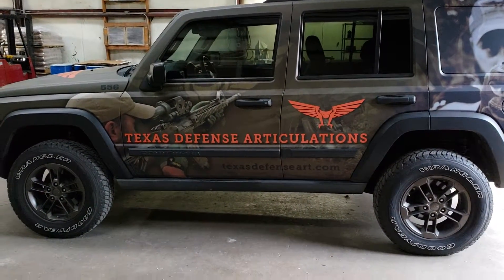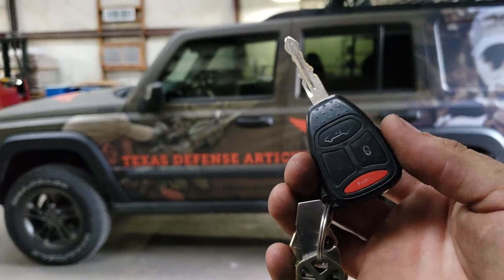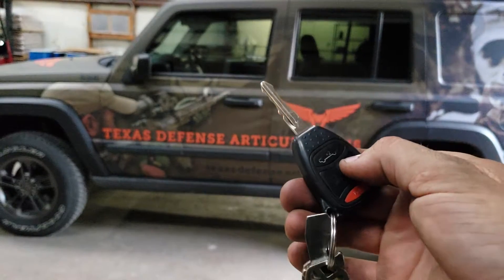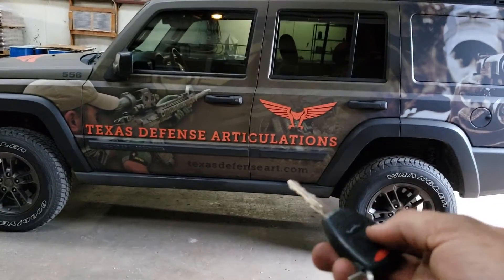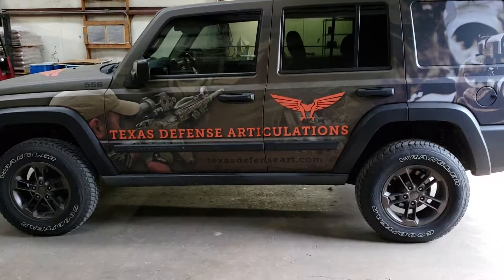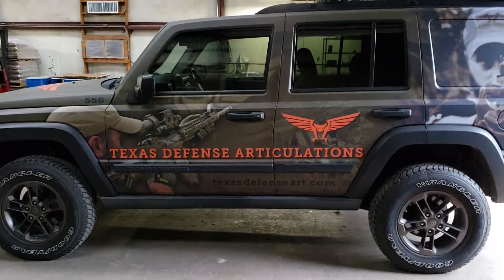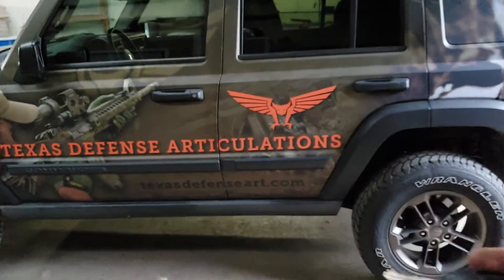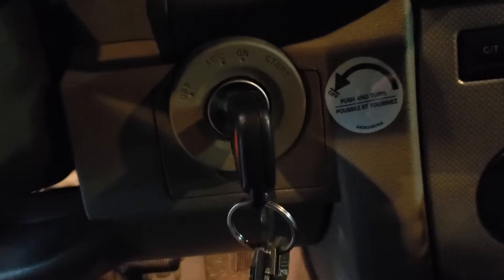2006 Jeep Commander add on Alarm & Remote start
Use factory keyless entry to arm (lock), disarm (unlock) and remote start the vehicle (lock 3 times in a row).